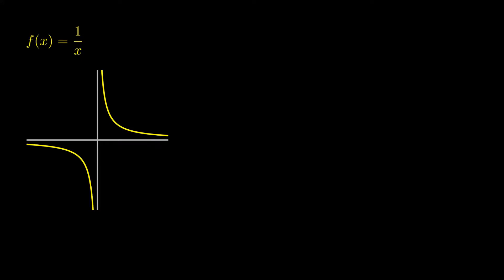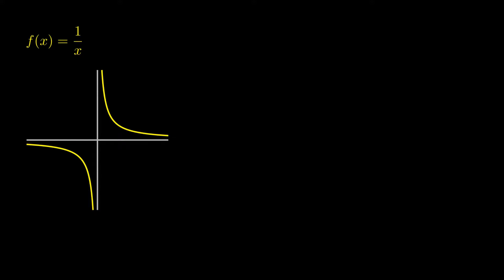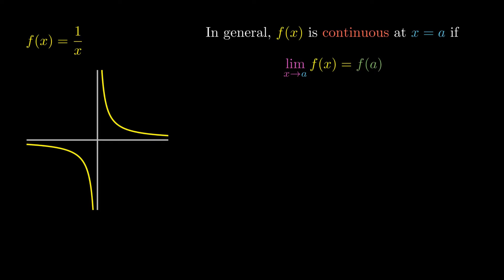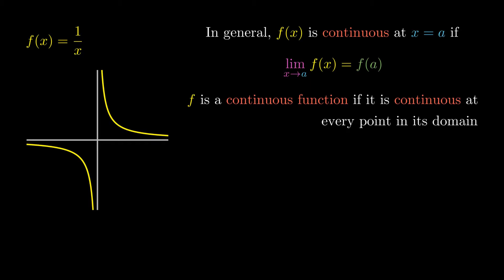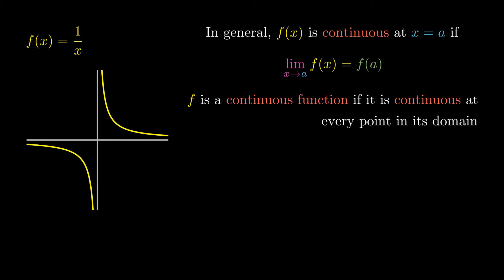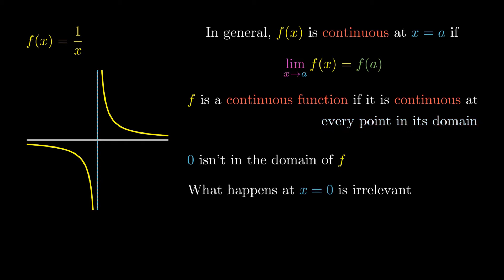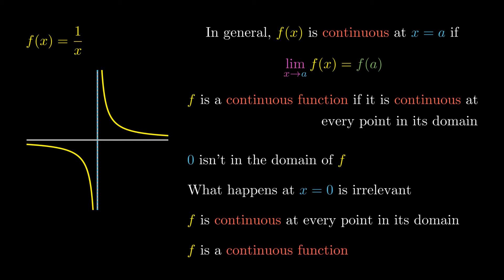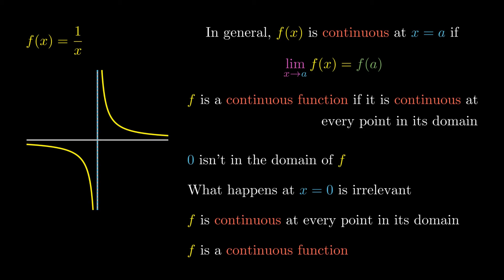Why a Hyperbola is Continuous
despite what your textbook says